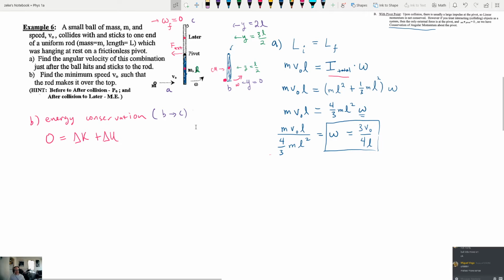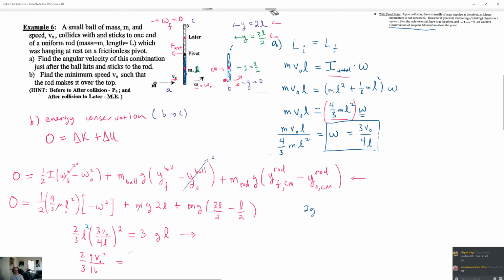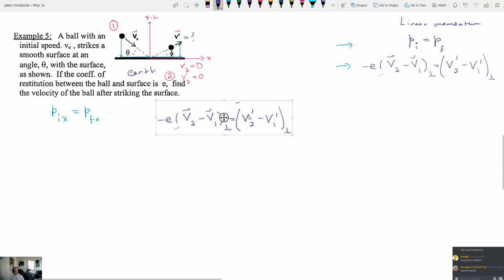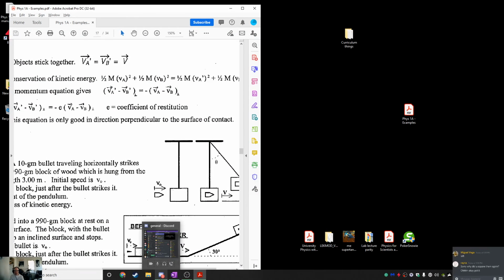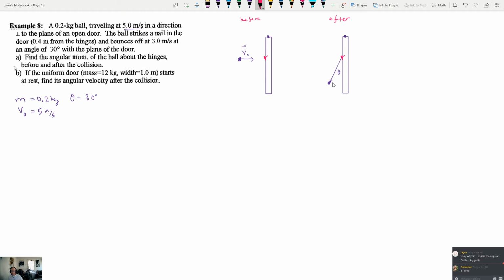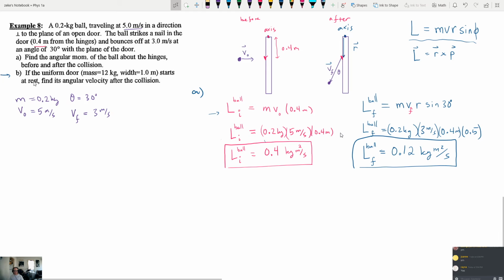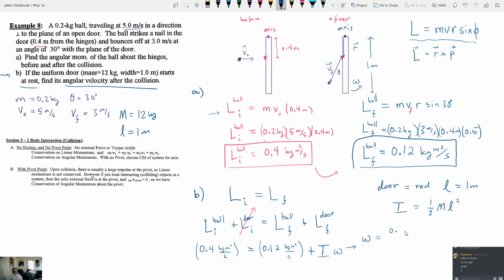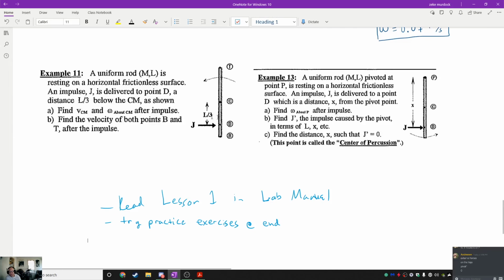Phys 1a Angular Momentum Problems 3